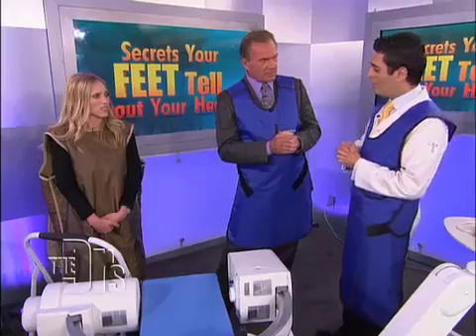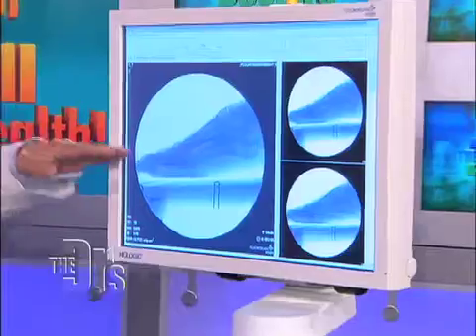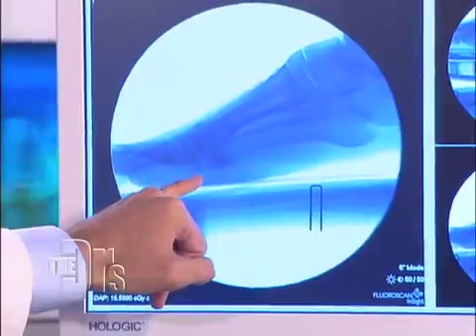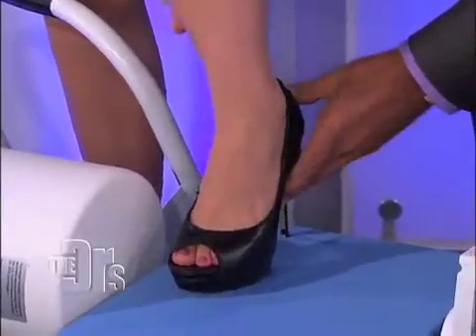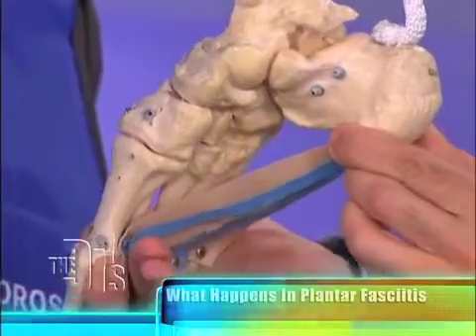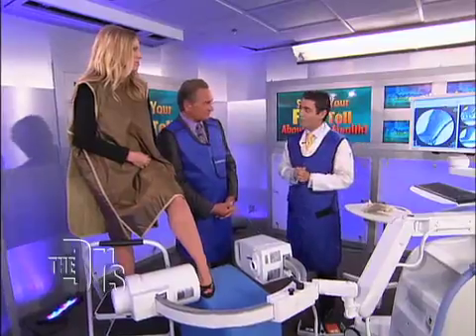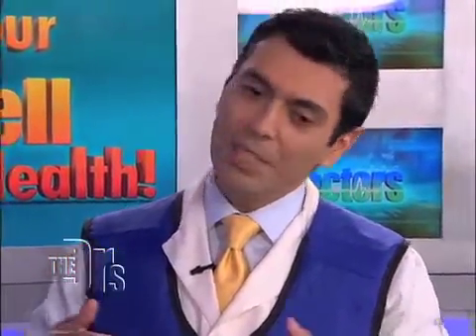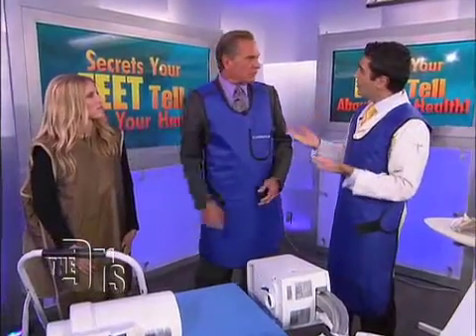High Heel Problems Medical Course